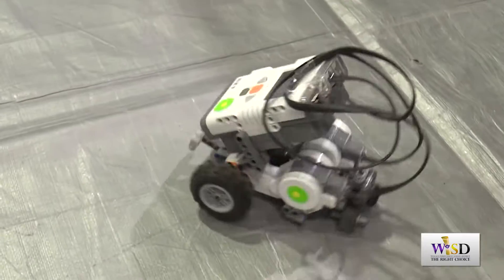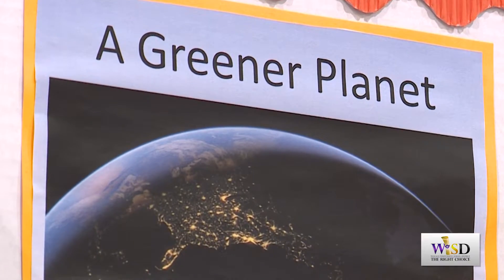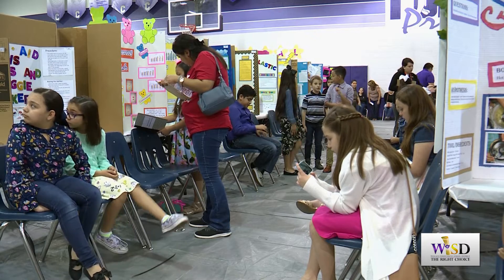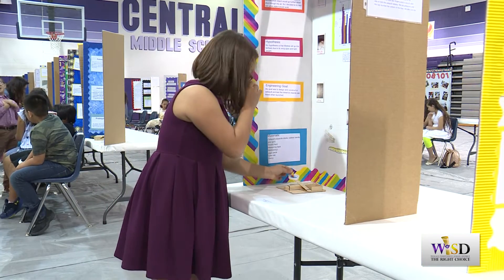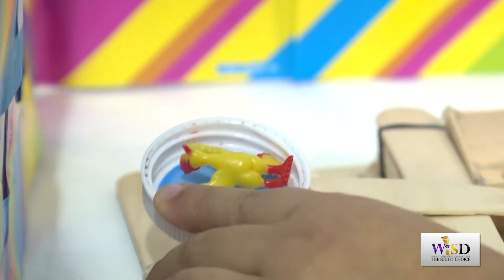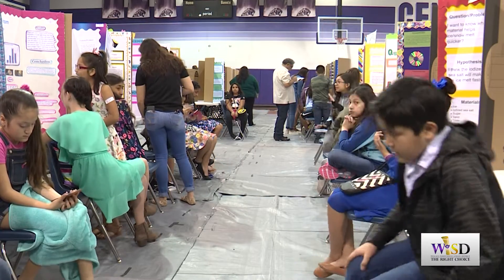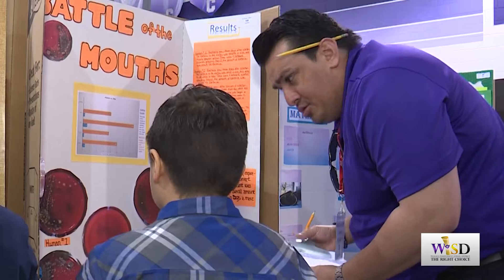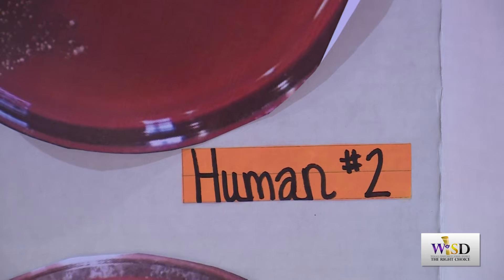Elementary Science Fair 3/2/19